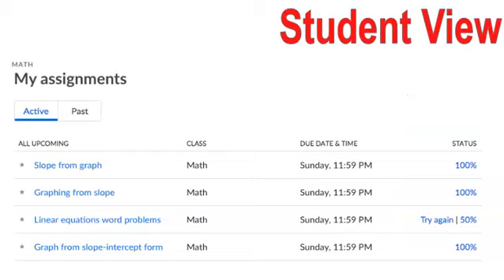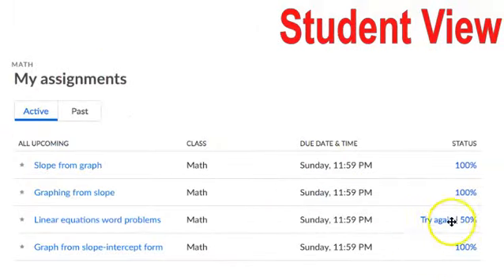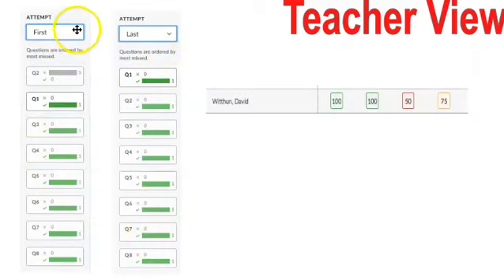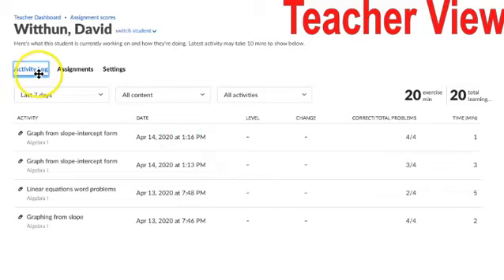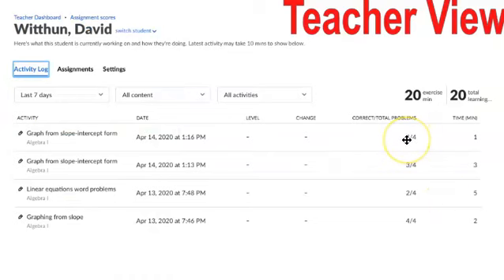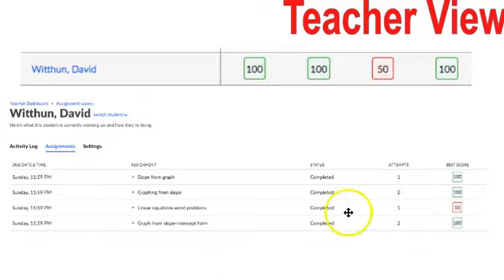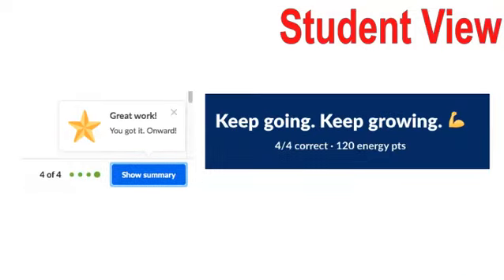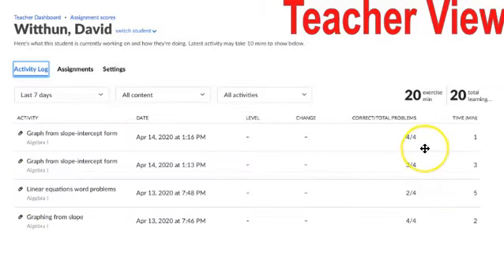Khan Academy Expectations